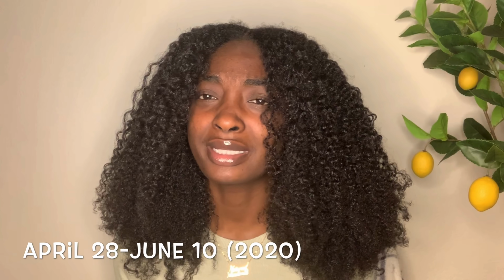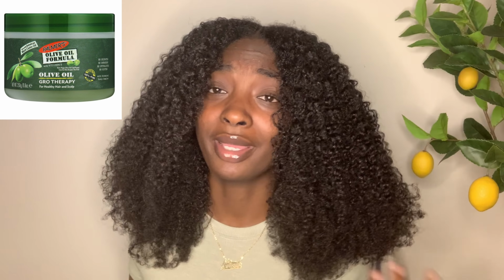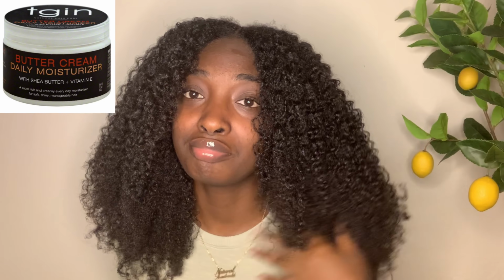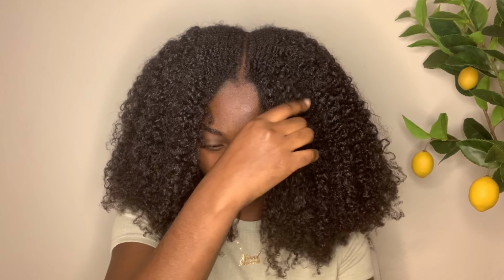BRAID OUT ON 7 WEEK OLD NATURAL HAIR | FT YAFEINI JEWELERY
Products I use to Moisturize:
TGIN Daily Moisturizer
Palmers Olive Oil Formula
Camille Rose Curl Maker

Products I use to Wash/Condition:
Herbal Essence Hydration shampoo
Aussie Moist Avocado Conditioner
Camille Rose Cleansing Conditioner

From me to you:
Hey guys, here’s a quick video of me doing a quick braid out on my type 4 natural hair after 7 weeks of not washing it with shampoo. I really hope you guys enjoy this video just as much as I did recording this!

This video is particularly for Type 4 Naturals, including 4A, 4B, and 4C; however, This video can also be useful for those with other curl/hair types including Types 2, and 3. I will be happy to answer!

Questions you may have:
What do I use to film? iPhone xr
What do I use to edit? iMovie (on my iPad)
How old am I? 9teen
What college do you go to? I attend The University of South Florida
How long have I been Natural? All of my life, however, I started my hair growth journey in 2014